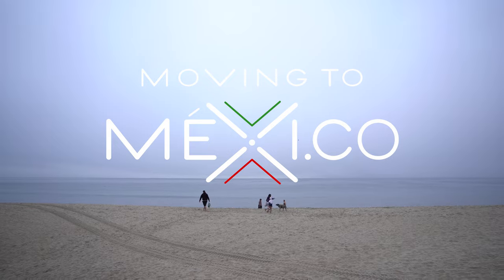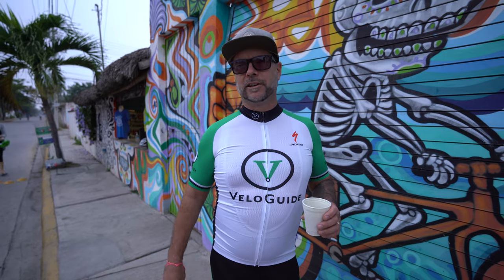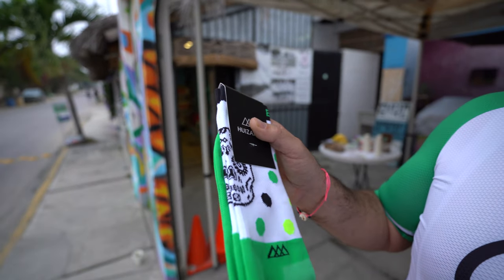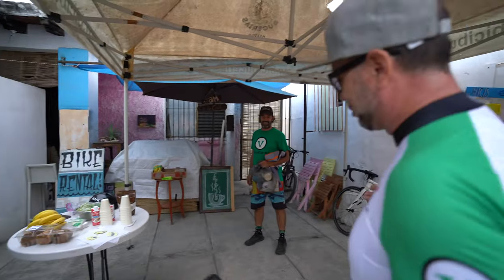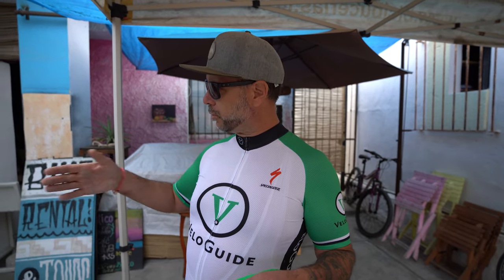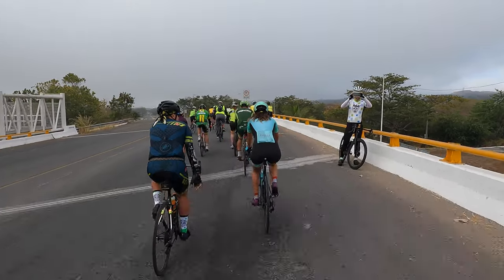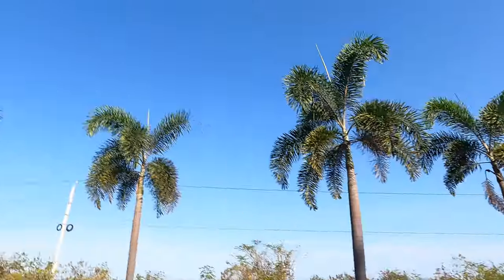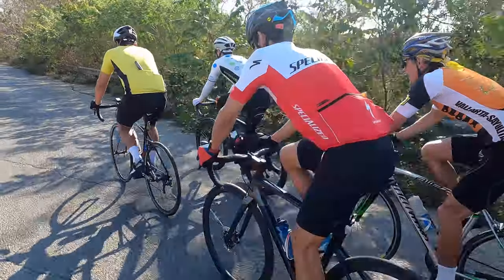Is there good CYLCLING in Mexico? Ah....YES!!! Join a ride with Joel and all the LOCALS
Join Joel & Paul and the local VeloGuide crew out of Bucerias and Puerto Vallarta as they host a Sunday ride. Discover an amazing cycling community right here in Bucerias Mexico. Today the group heads out to La Cruz and then onward to Sayulita. To liven things up a bit, there is a short race that started in Higuera Blanca and ended in Sayulita. Tactics were important. Who won the race?

Once you are done watching this video, head over to VeloGuide YouTube to see how you can get a FREE pair of Bici Bucerias socks.

to SIGN UP AND WIN!

Have you been considering simplifying your life, downsizing your personal overhead, and making more time to enjoy life? Are you now working from home or possibly ready to start a business of your own. Has it ever crossed you mind to start a new adventure and new chapter in your life outside your country?

Have you ever considered Mexico? Through this website and our YouTube channel, you will meet hundreds of people who did just that and all the incredible things that have kept them here.

Mexico has it all and we want to show it to you! Stay tuned for upcoming episodes on YouTube and all the information you will need to not only make the decision but all the steps to get you from where you are now to a fully legal temporary resident with an optional work permit or permit to open your own business as well.